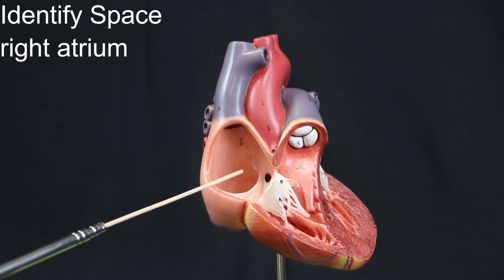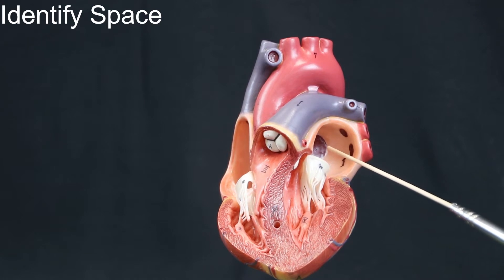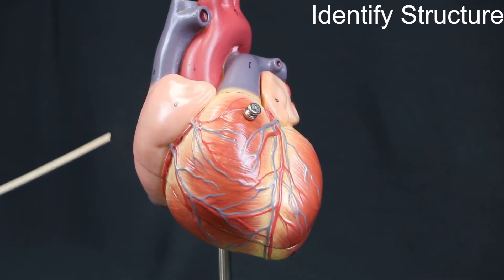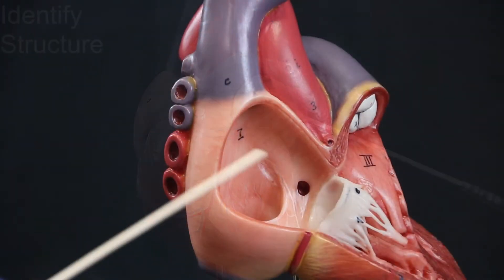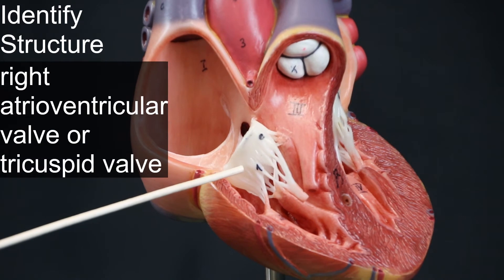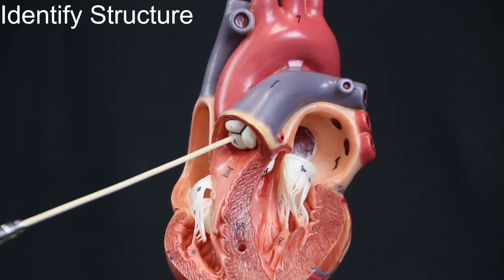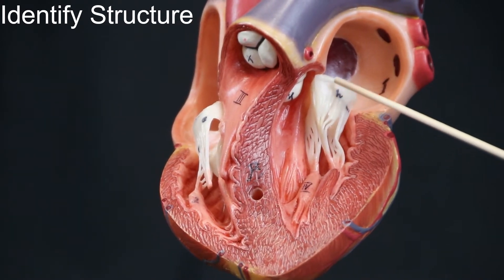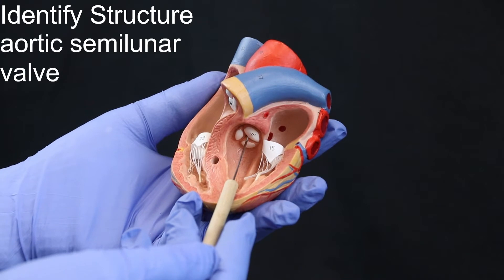Quiz on Heart Structures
Quiz on structures of the heart

Timestamps for each structure (click on timestamp to jump to it's associated structure):

epicardium
0:01

myocardium
0:14

endocardium
0:29

right atrium
0:43

left atrium
0:58

right auricle
1:13

left auricle
1:29

interatrial septum
1:43

pectinate muscles
1:59

right ventricle
2:21

left ventricle
2:37

interventricular septum
2:52

right atrioventricular valve or tricuspid valve
3:09

pulmonary semilunar valve
3:29

left atrioventricular valve or bicuspid valve or mitral valve
3:47

aortic semilunar valve
4:09

chordae tendineae
4:27

papillary muscle
4:40

trabeculae carneae
4:56

right coronary artery
5:13

left coronary artery
5:30

anterior interventricular artery or left anterior descending artery
5:47

circumflex branch of the left coronary artery
6:12

6:31

superior vena cava
6:47

right brachiocephalic vein
7:02

right brachiocephalic vein
7:20

left brachiocephalic vein
7:36

left brachiocephalic vein
7:55

right subclavian vein
8:12

left subclavian vein
8:30

right internal jugular vein
8:46

left internal jugular vein
9:04

coronary sinus
9:22

pulmonary trunk
9:40

right pulmonary artery
9:56

left pulmonary artery
10:12

right pulmonary veins
10:29

left pulmonary veins
10:47

ascending aorta
11:04

aortic arch
11:22

brachiocephalic trunk
11:39

brachiocephalic trunk
11:57

right subclavian artery
12:13

right common carotid artery
12:35

left common carotid artery
12:53

13:11

left subclavian artery
13:30

left subclavian artery
13:48